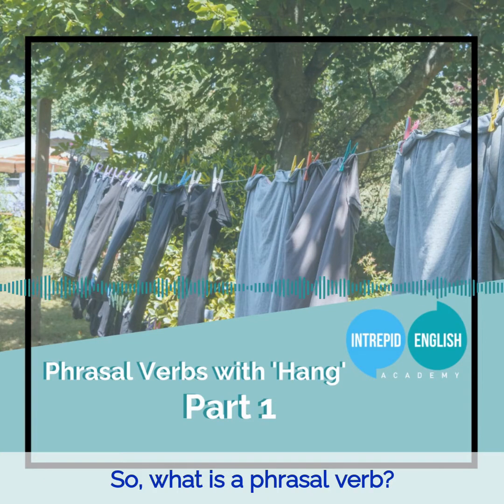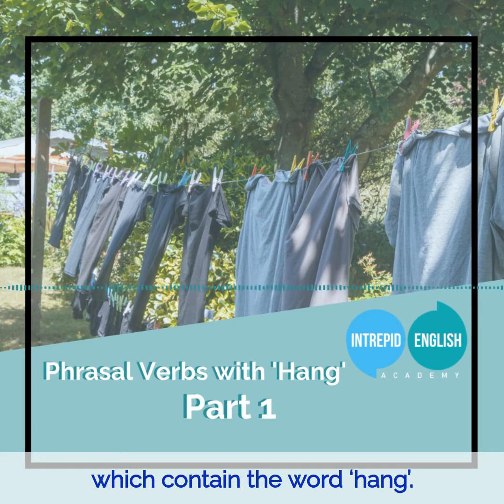The Intrepid English Podcast - Phrasal Verbs with 'Hang' - Part One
Accompanying blog post: intrepidenglish.co.uk/phrasal-verbs-…h-hang-part-1/

A phrasal verb consists of a root verb (such as go, put or set) and an adverb or preposition (such as away, on or out).  In this podcast, Tom will explain the meanings of four common phrasal verbs containing the verb hang.

Phrasal verbs are idiomatic, which means that the phrasal verb has a different meaning to the individual words within the phrase.